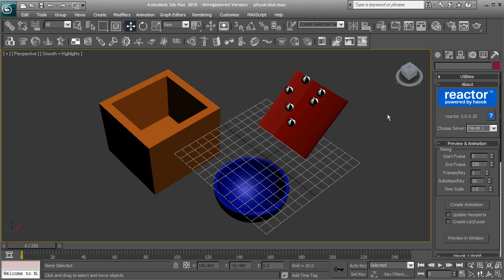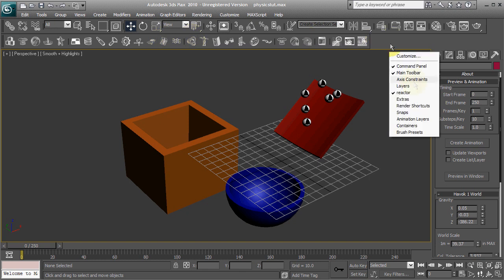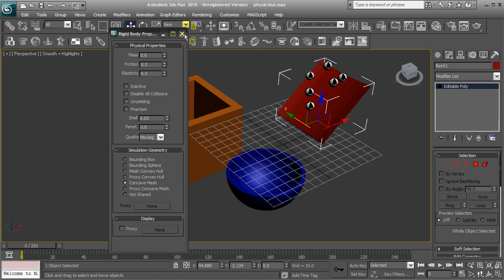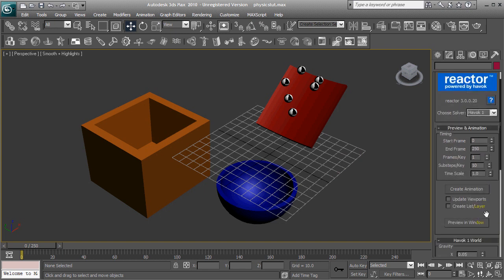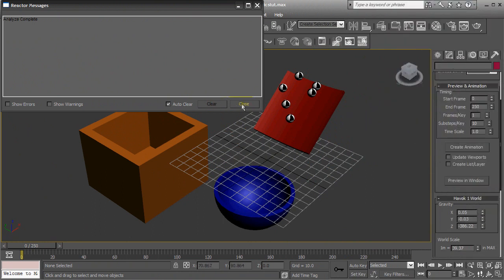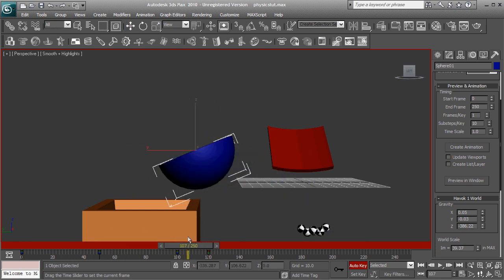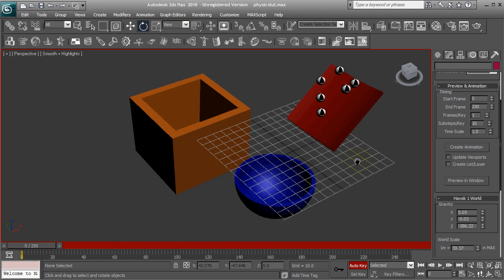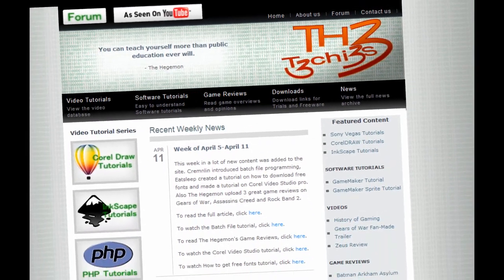3ds Max Havok Reactor Basics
This tutorial shows you the basics of the physics simulator Reator by Havok.  Rigid body collections are taught by Cremnlin